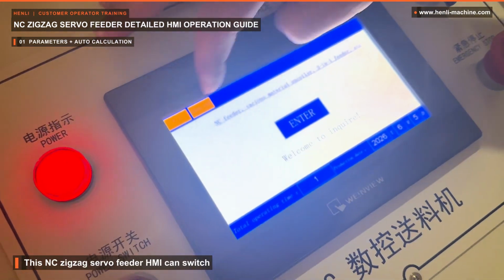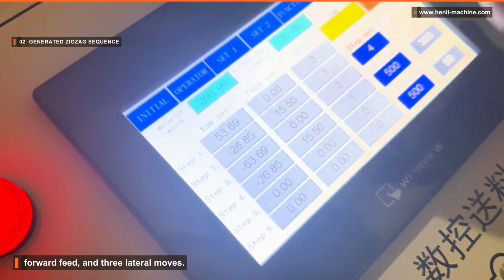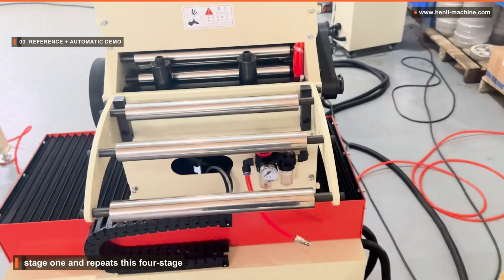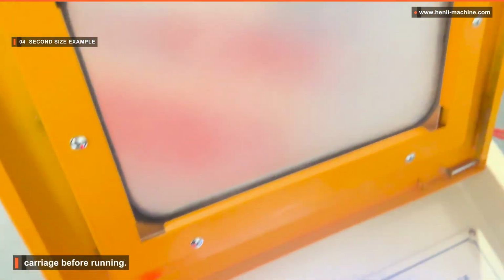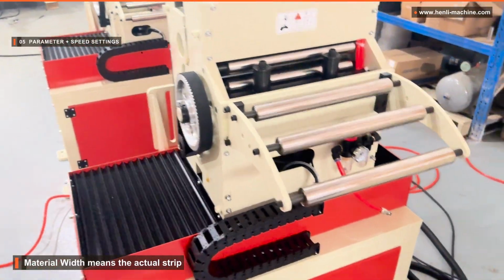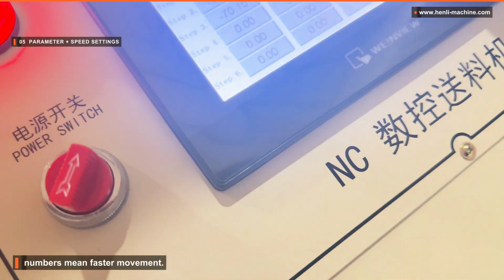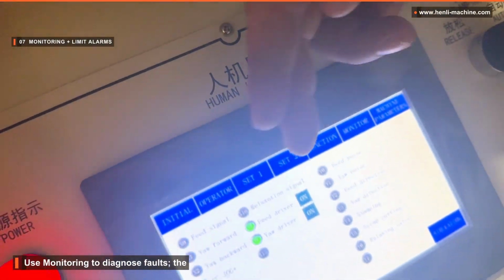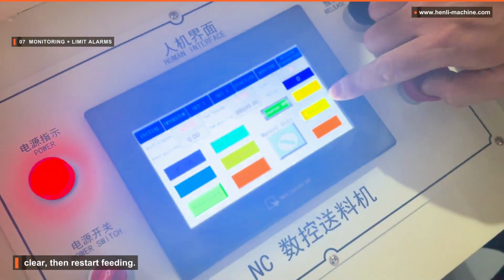How to Program an NC Zigzag Servo Feeder | HMI Auto Nesting & Limit Reset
Learn how to program and operate an NC zigzag servo feeder directly from the HMI. This step-by-step customer training video covers material-width and circular-blank inputs, automatic nesting, generated feed and lateral-movement steps, reference return, automatic operation, speed settings, punch-press synchronization, fault monitoring, and limit-alarm recovery.

Two practical setup examples are demonstrated:

• 200 mm strip width, 30 mm circular blank and 1 mm edge allowance
• 250 mm strip width, 80 mm circular blank and the generated three-stage cycle

You will also see how to interpret the generated zigzag sequence, distinguish lateral moves with and without forward feeding, match feeder speed to the punch press cycle, and recover safely after a left- or right-limit alarm.

The numerical values shown are demonstration settings for this machine. Production settings must match the actual strip, tooling, punch press and approved machine documentation.

Chapters:
00:00 HMI interface and language selection
00:09 First setup example
00:25 Generate the four-stage zigzag cycle
00:58 Return to reference and automatic demonstration
01:56 Second setup example
02:24 Three-stage cycle demonstration
03:04 Parameter meanings and automatic nesting
03:37 Automatic and manual speed settings
04:02 Synchronization with the punch press
04:28 Protected parameters and fault monitoring
04:51 Limit alarm and recovery procedure